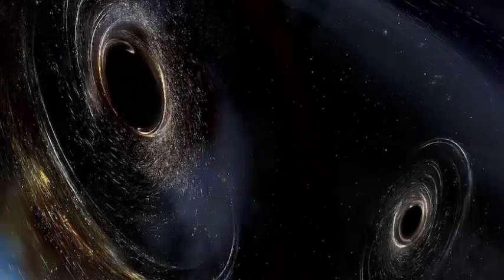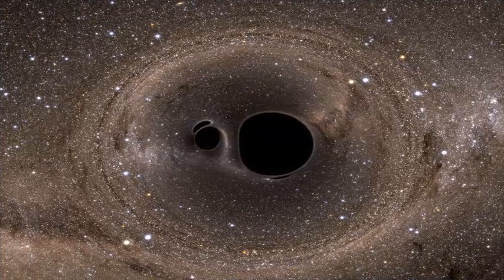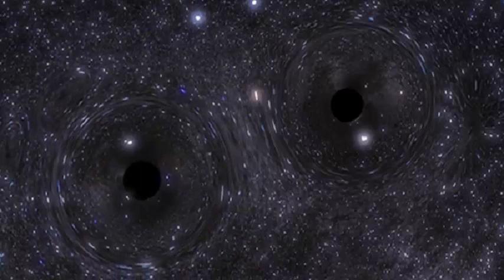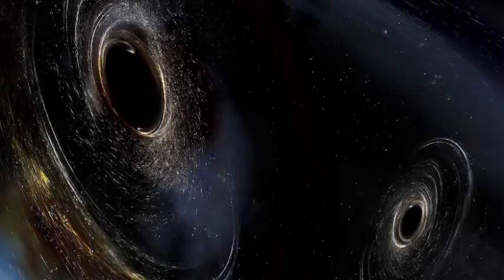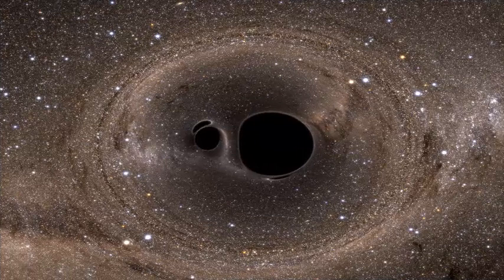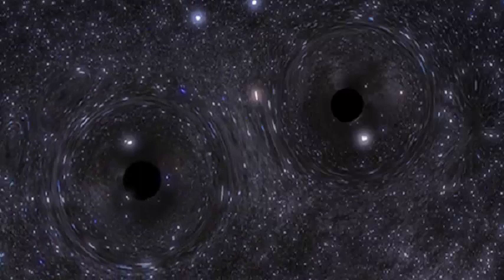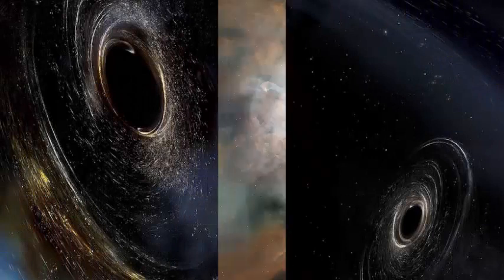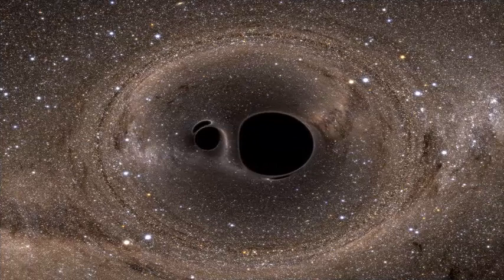Two black holes orbiting each other: they are surprisingly close to Earth.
In early 2016, a group of scientists from the LIGO observatory made an incredible announcement: They had detected early gravitational waves in the space-time tissue of the collision of two supermassive black holes in another galaxy. This discovery was transcendental not only because gravitational waves sought for a long time had been discovered, but also because no one had ever seen two supermassive black holes orbiting together before.

Since that announcement, some groups of astronomers have discovered more pairs of supermassive black holes. The newly discovered black holes are only 400 million light-years away, in a galaxy called NGC 7674. So 400 million light-years can sound a lot is several thousand times the diameter of our own Milky Way galaxy, the main galaxy closest to ours. But given the rarity of supermassive black hole pairs, 400 million light-years away is surprisingly close.

What's more, these black holes are orbiting remarkably together, separated by a single light year. Again, this may sound like a lot, but each of these black holes is gigantic a million times more massive than our sun and such an orbit is incredibly small.